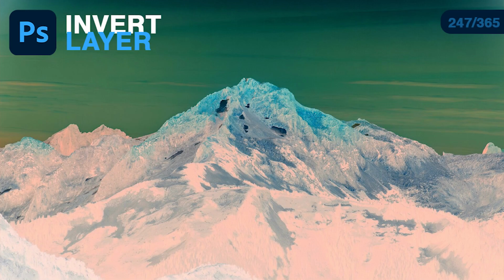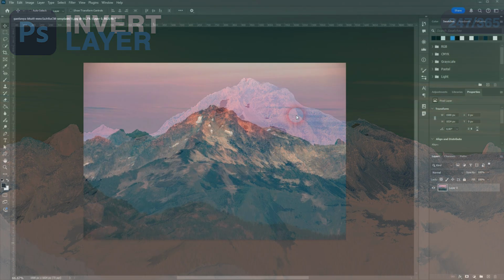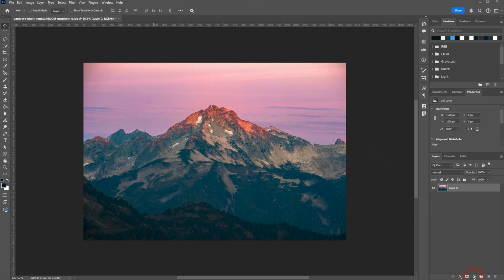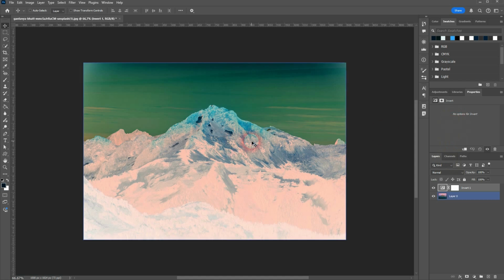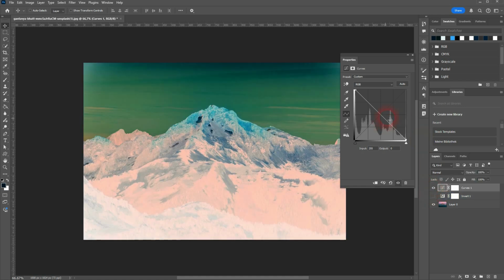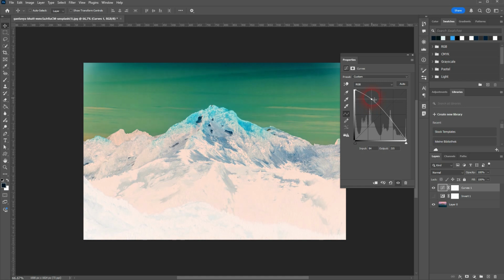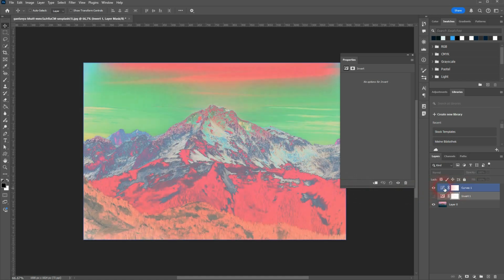Invert Adjustment Layer in Photoshop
Learning Photoshop in 365 Days - Day 247: In this tutorial I'll show you how to use the invert adjustment layer in Adobe Photoshop.